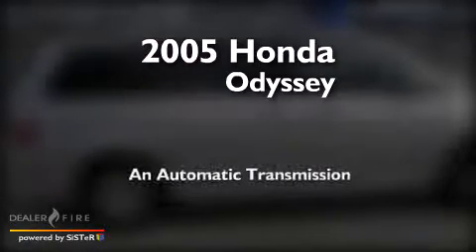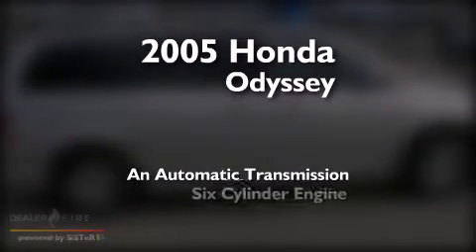2005 Honda Odyssey Lafayette CO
We've been honored to serve the Boulder CO area , we promise that your experience at our dealership will exceed your expectations ! Year : 2005 Make : Honda Model : Odyssey Engine : 6, , Trans . : automatic Exterior : sx Miles : 90,873 Interior : gr Stock : PC6710B Fisher Auto Arapahoe Dr Boulder , CO 80303 Used 2005 Honda Odyssey Boulder CO